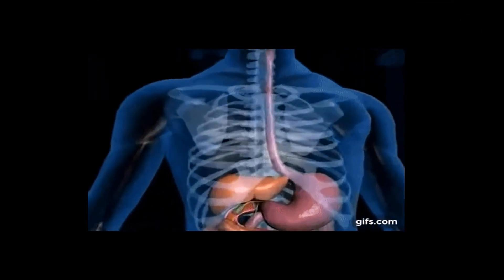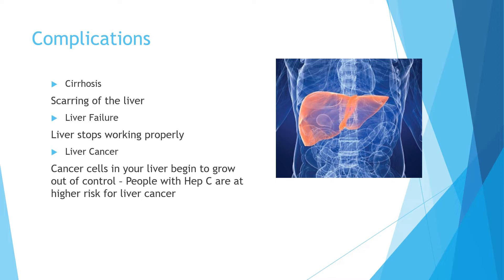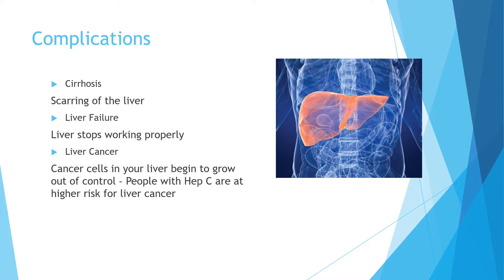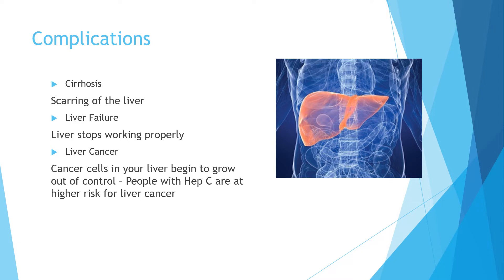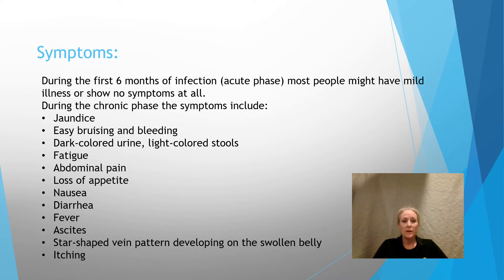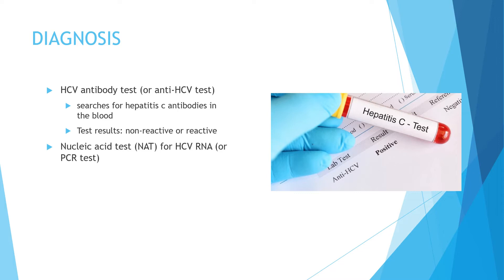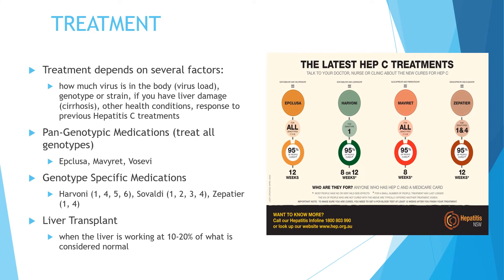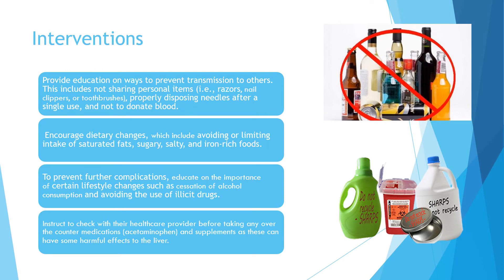San Joaquin General Hospital Group/Hepatitis C Video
References:
American Liver Foundation. (2022, April 19). Hepatitis C Treatment. Treatment for Hepatitis C Info -ALF.

Centers for Disease Control and Prevention. (2020, July 28). Hepatitis C - faqs, Statistics, data, & guidelines. Centers for Disease Control and Prevention.

Hinkle, J. L., & Cheever, K. H. (2018). Brunner & Suddarth’s textbook of medical-surgical nursing (14th ed., Vol. 2). Wolters Kluwer.

Viral HepatitisNursing Care Plan and Management. (2022). RNpedia.

What to expect when getting tested for Hepatitis C | CDC. (2020, June 26).